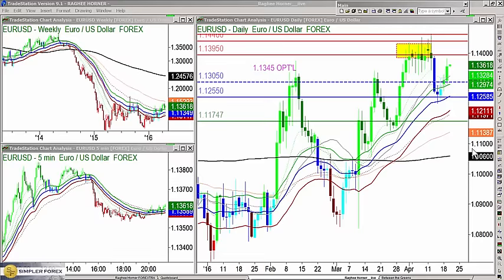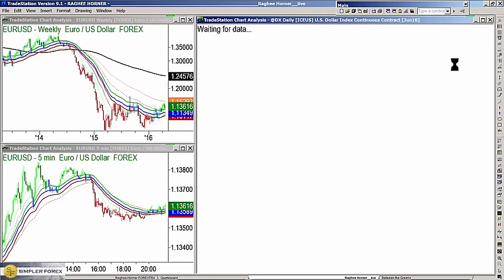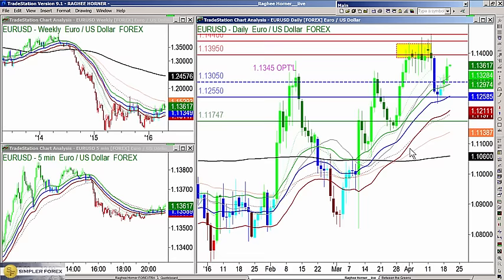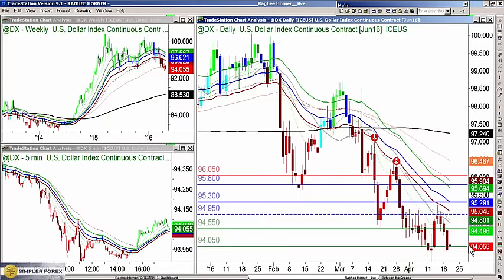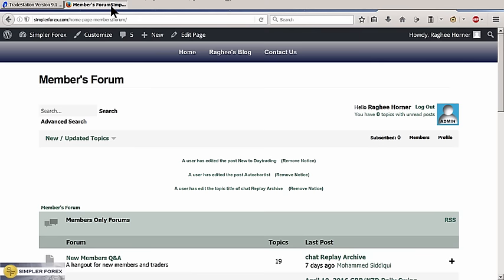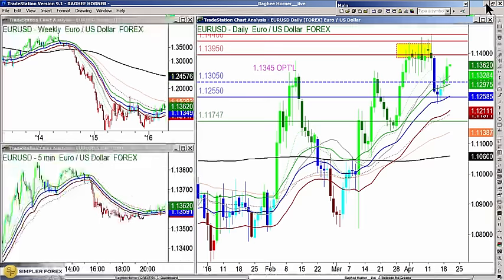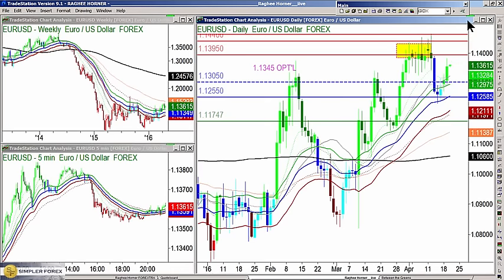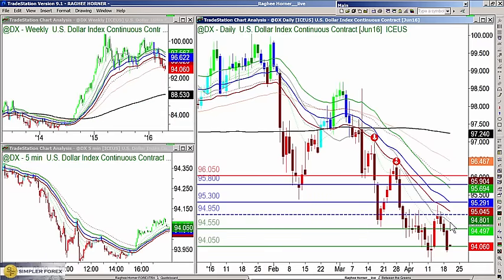April 19, 2016 Free Video from SimplerForex.com